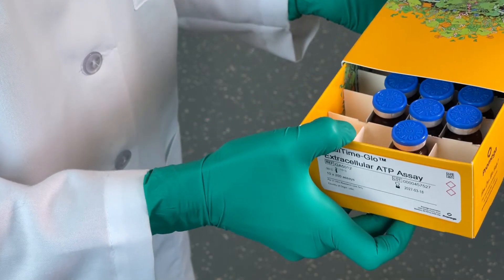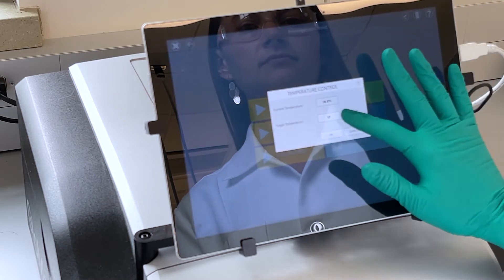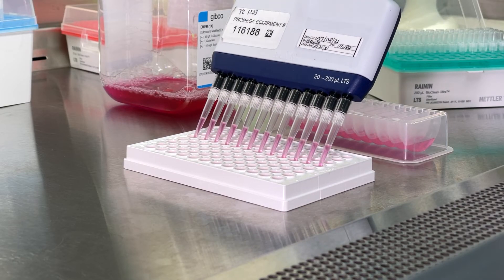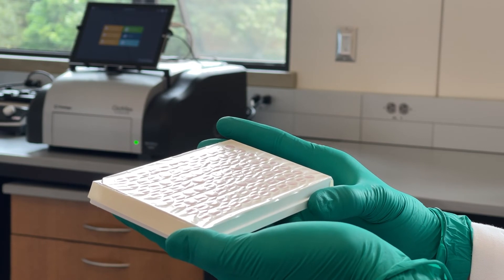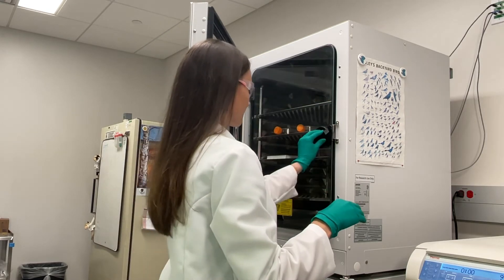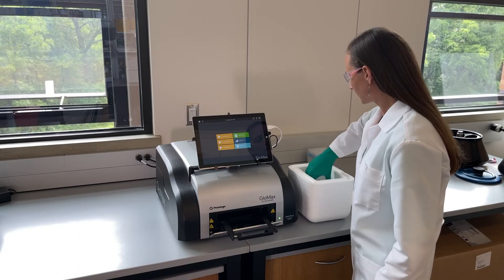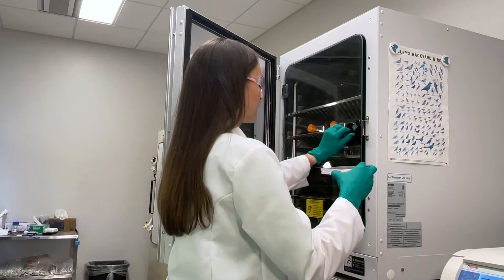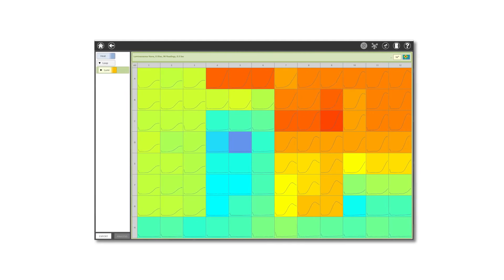Multi-Day Real Time Assays with Sarah, one of Promega's Research Scientists.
Here, Sarah, one of Promega's Research Scientists talks about multi-day real-time assays

Sarah routinely uses multi-day kinetic assays with the GloMax Discover to develop new luminescent live-cell reagent assays, such as Promega's real-time Glo family of live cell assays.
In this video, she shows you how easy it is to do this

First, she selects the pre-installed protocol in the simple intuitive GloMax software and pre-warms the instrument to the desired temperature. Then, she sets up her plate with cells, reagents and test compounds.

Evaporation is always a consideration for such work.

In the video, she is using a gas-permeable membrane on the plate, which allows for consistent evaporation across the plate and lets her use all of the wells, rather than only the inner 60.

To minimise temperature variation, when going from the incubator to the plate reader, she pre-warms a styrofoam cooler with a gel pack, at 37 degrees celsius. This keeps her plate at the right temperature until she can get it into the plate reader.

Once it is set up, she takes a reading. The reading is fast. Once completed, she places the plate back into the incubator until the next time point.

It is as easy as that!